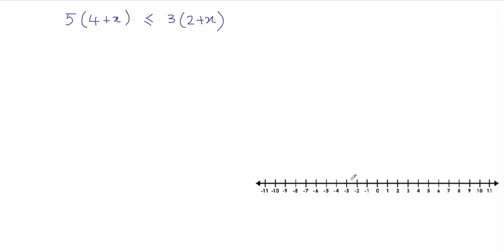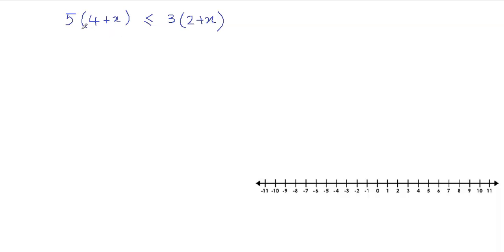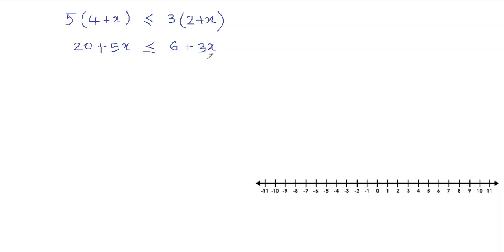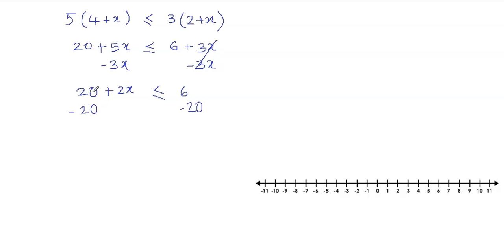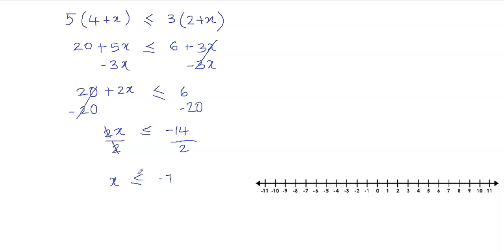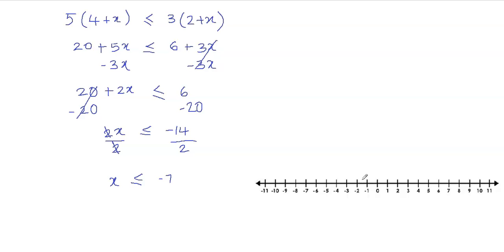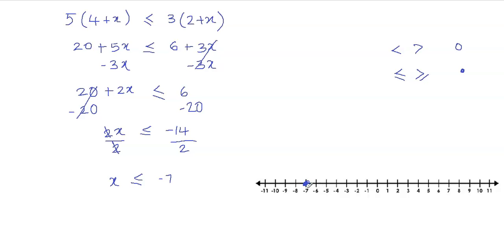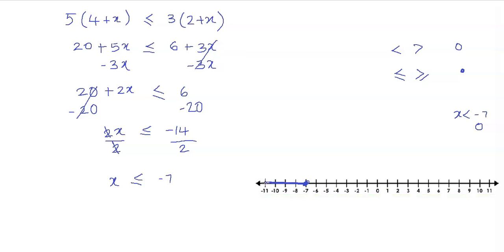Solving and graphing inequalities | solving and graphing linear inequalities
This is a video of solving and graphing inequalities, in which , you will learn how to solve a multi step inequality and graph the solution. You can solve the inequality just like how you solve a multi step equation by isolating the variable then graph the solution set on the number line.

Check out other related videos like